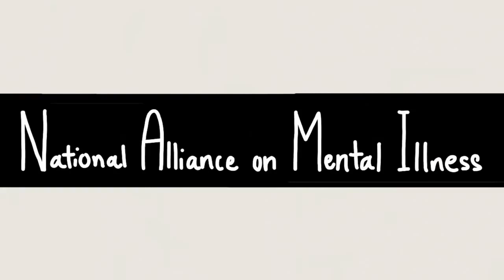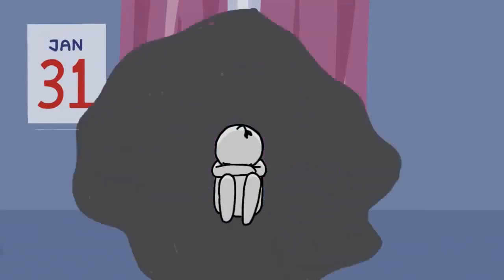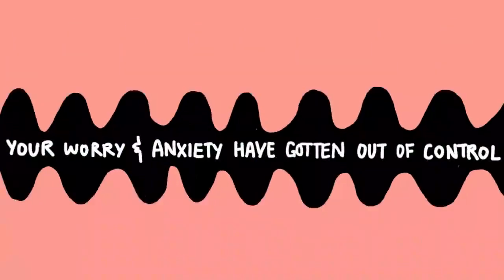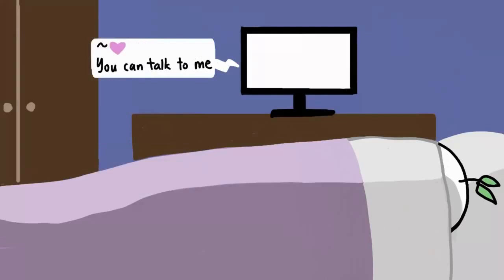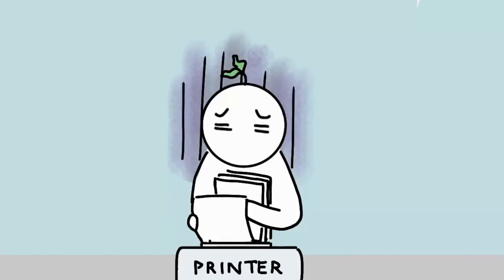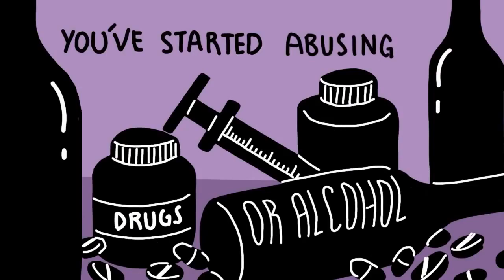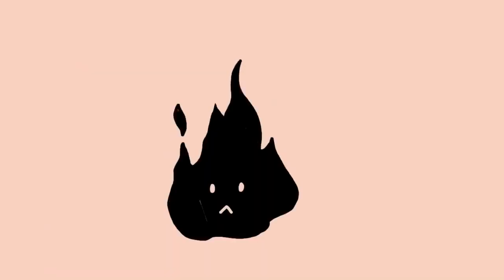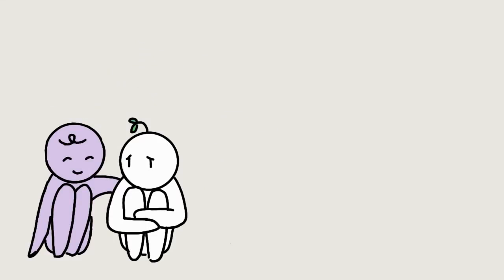Mental health 10 Signs You Should Not Ignore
Mental illness, also known as mental health disorders, refers to a wide range of mental health problems that affect your mood, thinking, and behavior for a sustained period of time. Depression, anxiety disorders, schizophrenia, eating disorders, and addictive behaviors are examples of mental illnesses that can have a long-lasting impact on you. Are you wondering if your mental health is deteriorating? Do you remember the last time you felt sad, anxious, or scared that you were somehow “off”?

As a disclaimer, do not use this video to self diagnose. These are more like warning signs that you should not ignore. Use them as a guide when talking to a professional when explaining how you are feeling.

Credits
Writer: Spicevicious
Script Editor: Kelly Soong
VO: Amanda Silvera
Animator: Clarisse Lim Xingyi
YouTube Manager: Cindy Cheong
Storyboarder: Yi Lin

Did you enjoy this animation? Would you like to see more? You can find more of Clarisse's work on our channel

References
American Academy of Pediatrics. (2020). “Mood Disorders and ADHD.”

American Psychiatric Association. (2020). “What Is Depression?” American Psychiatric Association.

Australian Government Department of Health. (2007). “What is Mental Illness?” Australian Government Department of Health. Retrieved from

Brådvik L. (2018). Suicide Risk and Mental Disorders. International journal of environmental research and public health, 15(9), 2028.

Harvard Medical School. (2020). “Sleep and Mental Health.” Harvard Health Publishing.

Healthline. (2020). “Do I Have Anger Issues?  How to Identify and Treat an Angry Outlook.” Healthline.

Kumari, R., Chaudhury, S., & Kumar, S. (2013). Dimensions of hallucinations and delusions in affective and nonaffective illnesses. ISRN psychiatry, 2013, 616304.

Mental Health America. (2020). “Mental Illness and the Family: Recognizing Warning Signs and How to Cope.” Mental Health America.

Mental Health Foundation. (2020). “The Truth about Self-Harm.” Mental Health Foundation.
MentalHelp.net. (2015). “Recognizing Anger Signs.”

MentalHealth.gov. (2019). “Mental Health and Substance Abuse Disorders.”

National Alliance for the Mentally Ill. (2020). “Bipolar Disorder.” National Alliance on Mental Illness.

National Institute of Mental Health . (2020). “Generalized Anxiety Disorder.” National Institute of Mental Health.

National Alliance for the Mentally Ill. (2020). “Psychosis.” National Alliance on Mental Illness.

National Alliance for the Mentally Ill. (2020). “10 Signs of Mental Illness” National Alliance on Mental Illness.

National Institute of Mental Health . (2020). “Depression in Women: 5 Things You Should Know.” National Institute of Mental Health.

Raymond H. Starr, Howard Dubowitz, Chapter 41 - SOCIAL WITHDRAWAL AND ISOLATION, Editor(s): William B. Carey, Allen C. Crocker, William L. Coleman, Ellen Roy Elias, Heidi M. Feldman,

Developmental-Behavioral Pediatrics (Fourth Edition), W.B. Saunders,

Trampe, D., Quoidbach, J., & Taquet, M. (2015). Emotions in Everyday Life. PloS one, 10(12), e0145450.